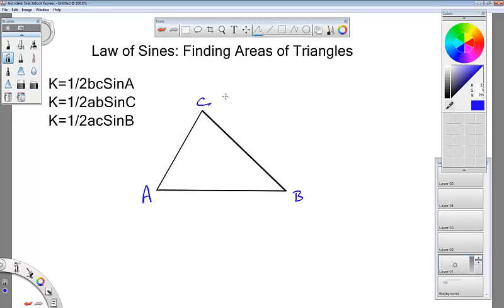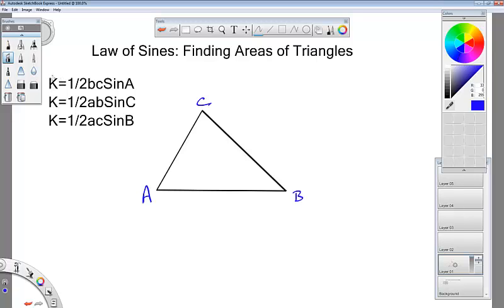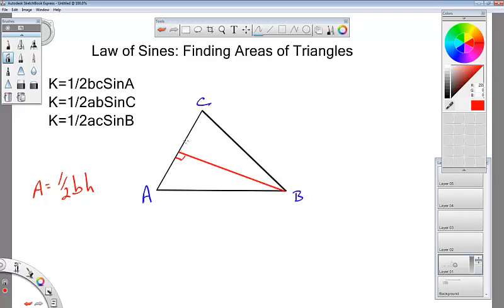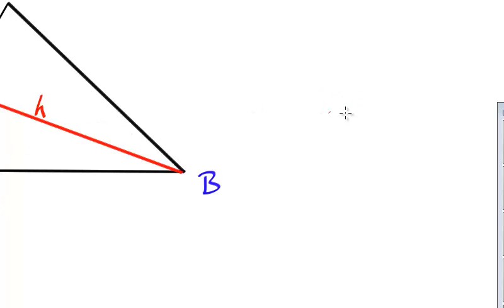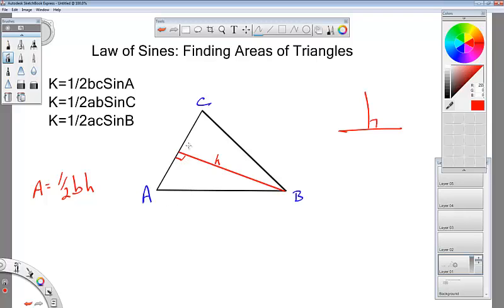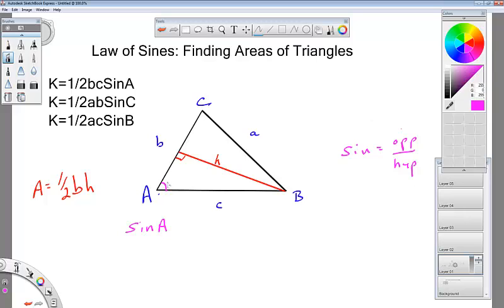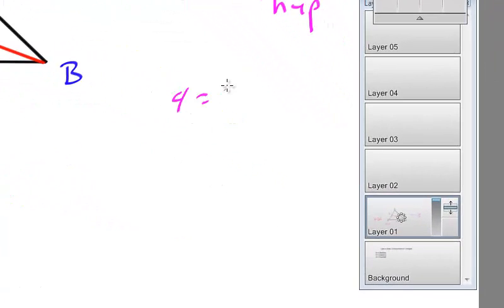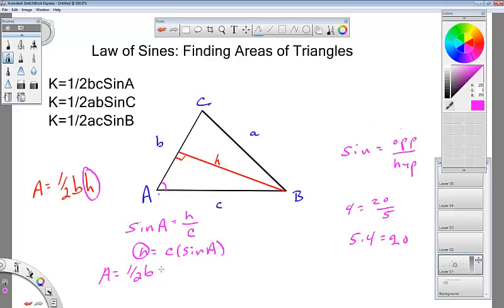TRIG Law of Sines Finding equations for area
This is a tutorial on how to find the equations for the area of triangles using the law of sines.